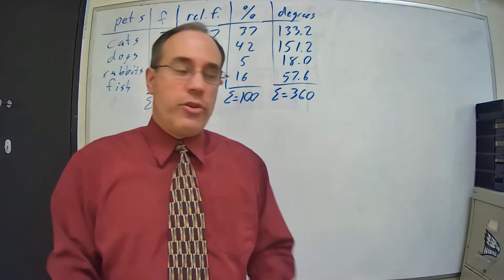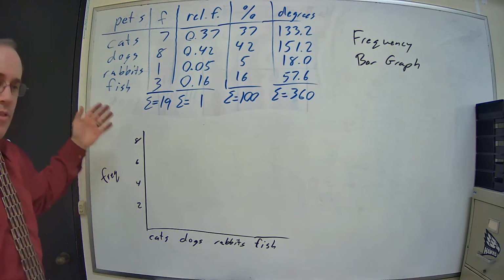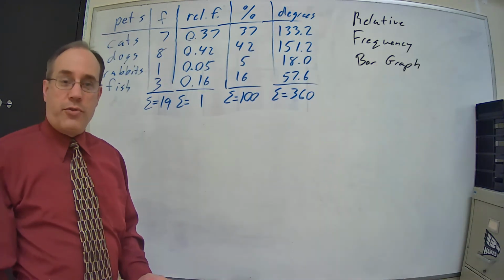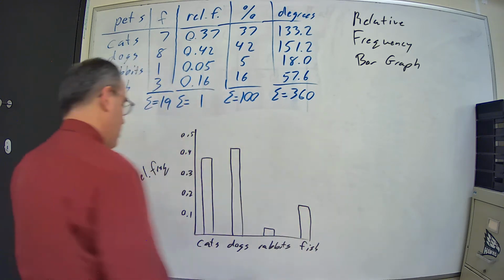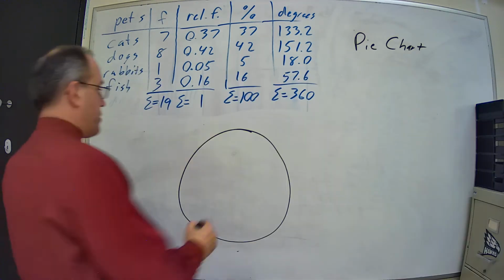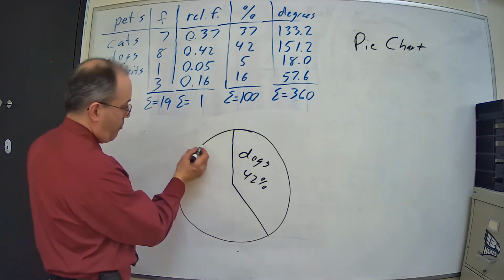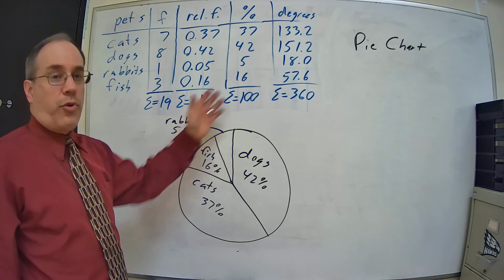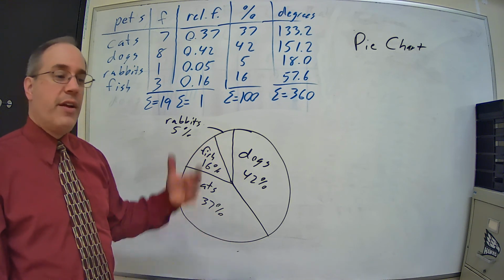Graphs of Qualitative Data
Creating a frequency bar graph, relative frequency bar graph, and pie chart for qualitative data.